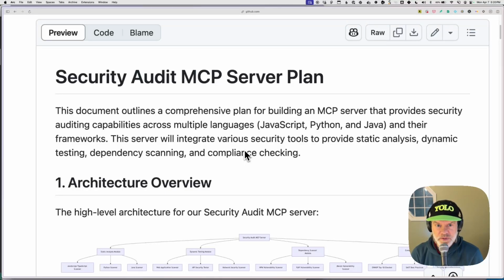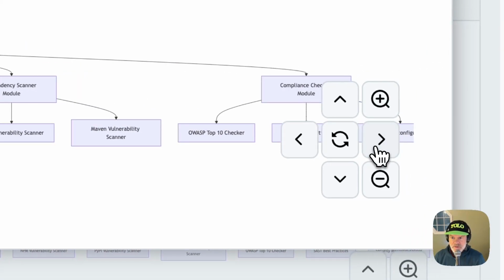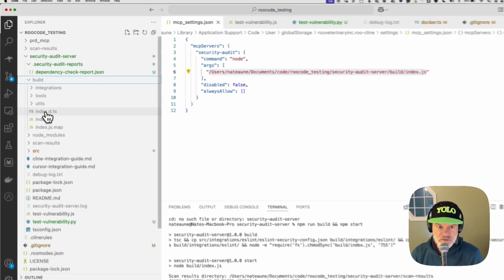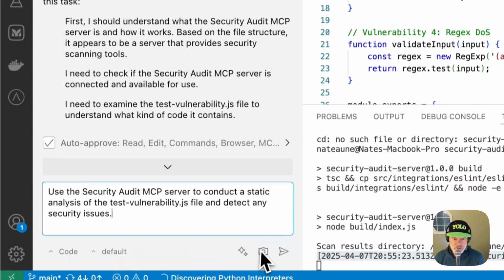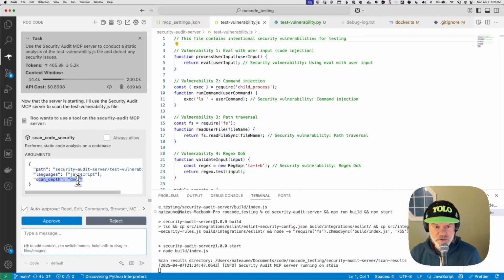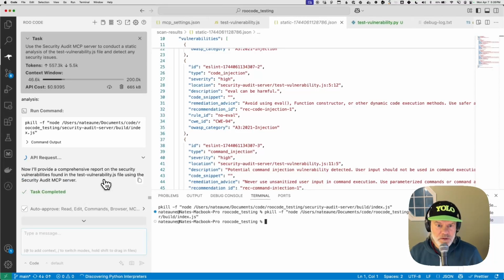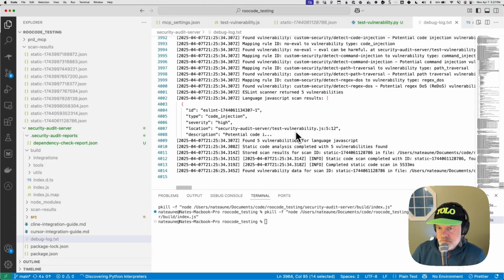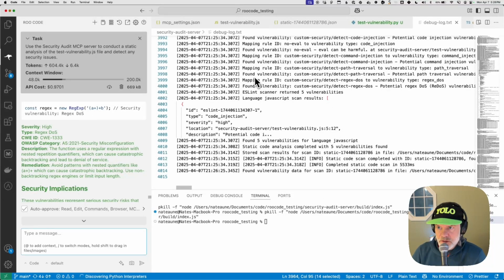Explorations into building a Security Audit MCP server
This was a Sundai Hack Day project called VibeMerge or YoloMerge (TBD), whose goal was to make it easier to merge two different code bases together.

One of the key features we wanted to include was a way to check for critical security issues, to ensure that the app you're building doesn't get compromised.

It's been designed to not require expert knowledge of security tools, but you can simply ask your AI-assisted coding tool (Cursor, Windsurf, Roo Code, etc.) to conduct a security audit on your codebase and running app, and it will do it's thing.